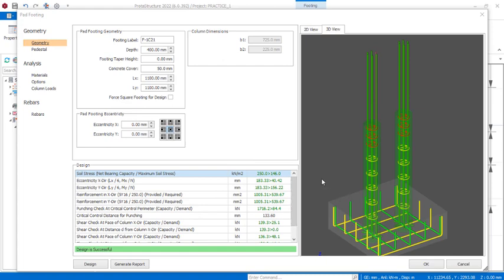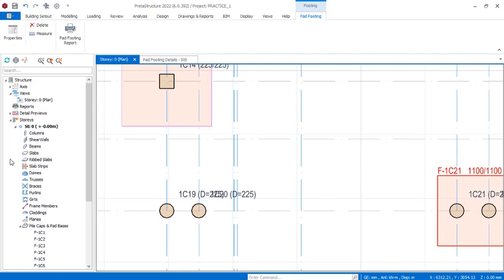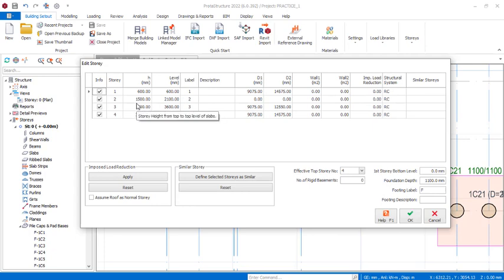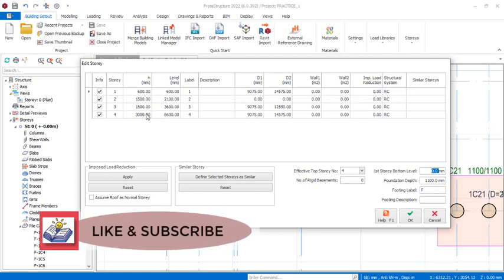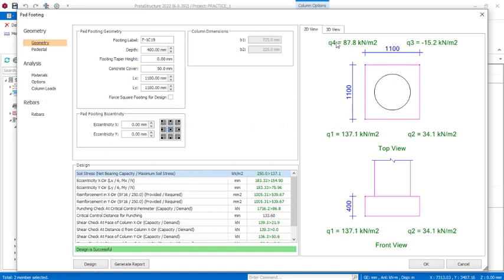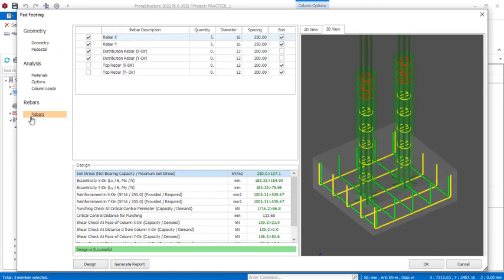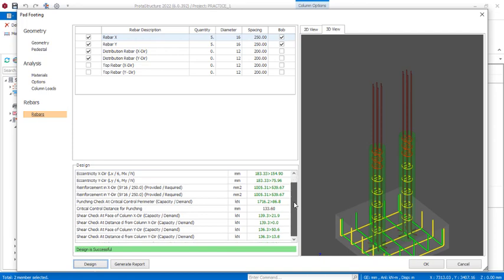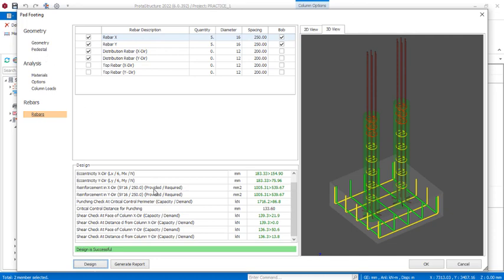Protastructure 22 Combined Footing Design to 600mm Starter Bars, Double and Single Reinforce Footing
Contents
- Explained Storey Bottom level
 - Explained Double Reinforce Footings and Single Footing

DETAILING TEMPLATE.